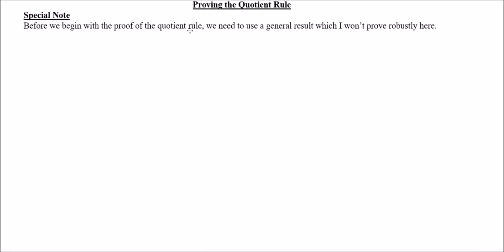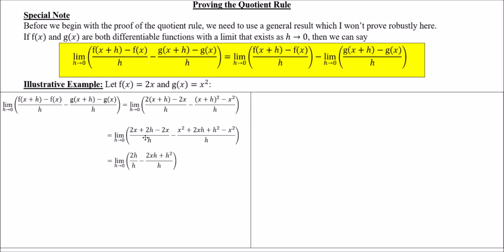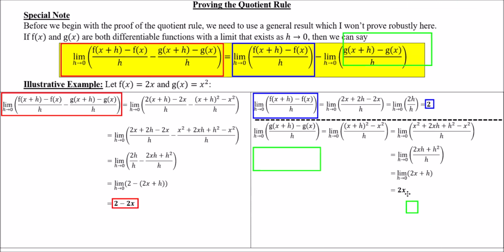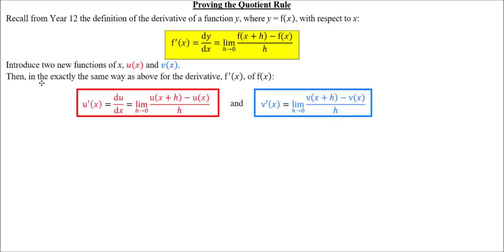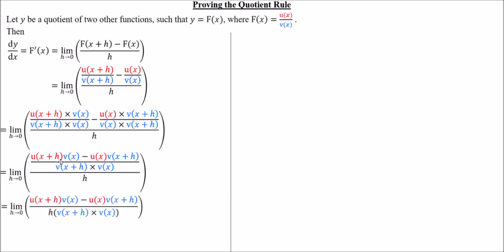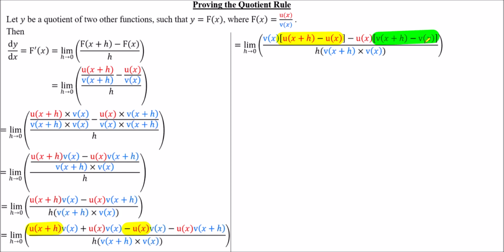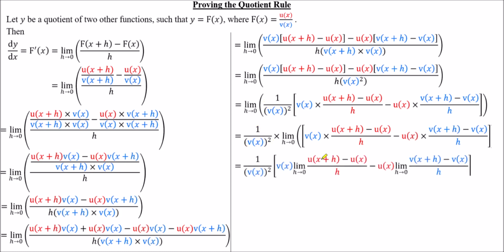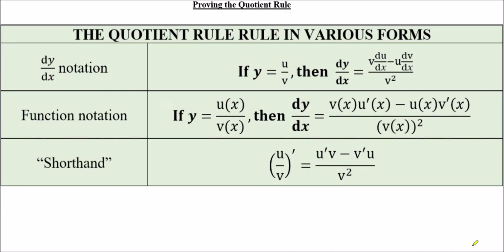The Quotient Rule: Proof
This video explains and proves the quotient rule as seen in A Level mathematics and beyond. I do "borrow" a result that I don't prove, so this proof lacks a little rigour, but I'm hoping the trade-off is the video will be easier to understand.

Introduction:                                         00:00
A required result:                                    0:26
Example to show the result is valid:   1:13
Beginning the proof "proper":              5:13
Other forms and notation:                   11:21